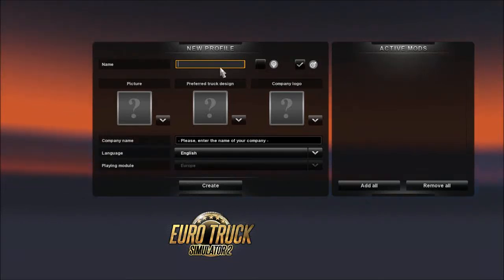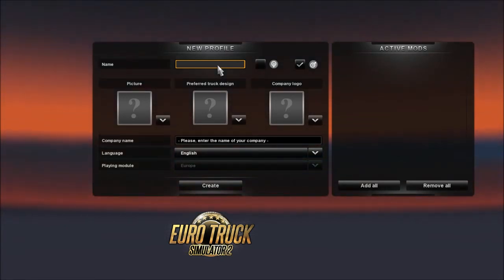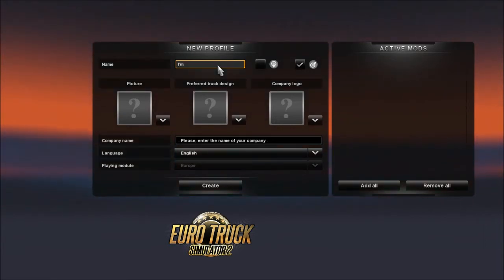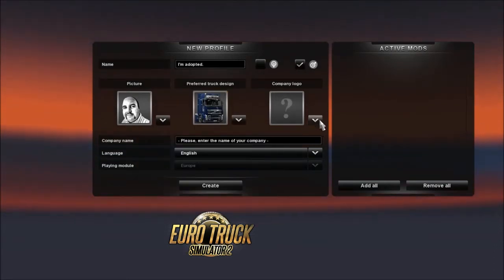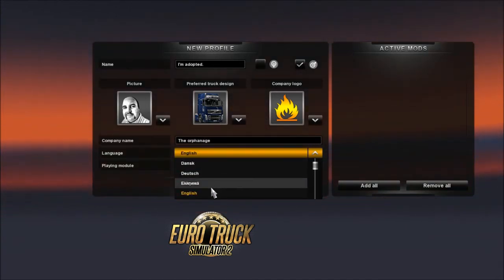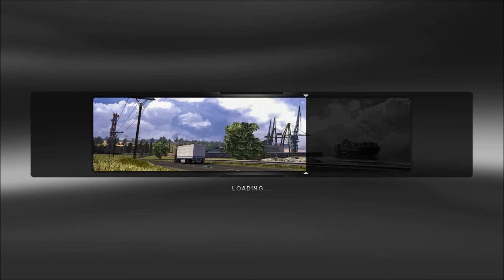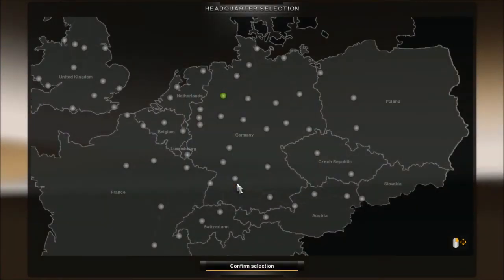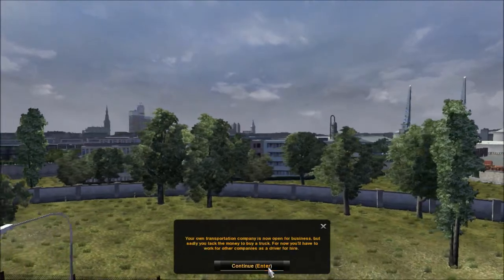Eurotruck Simulator 2 Tutorial Walkthrough. BEST VERSION